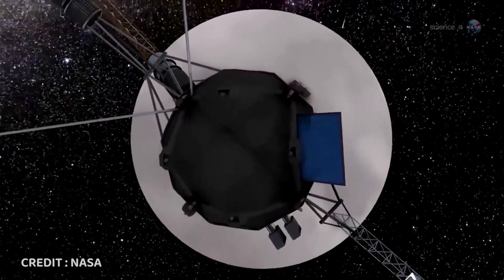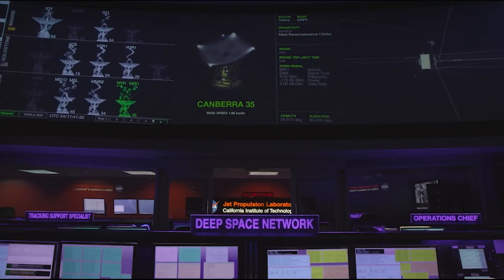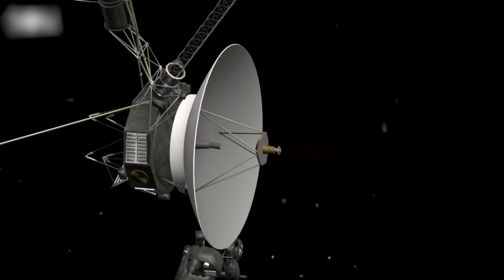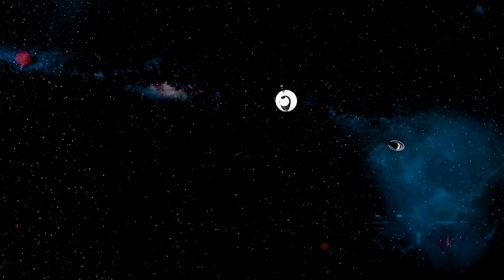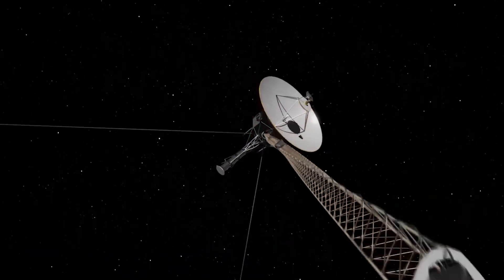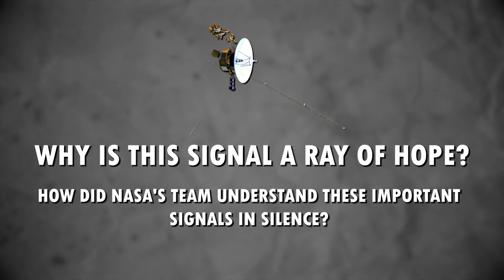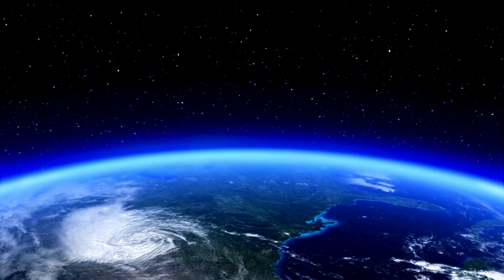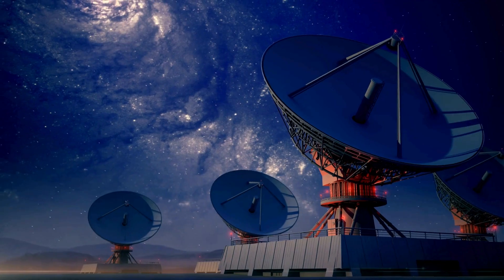Voyager 1 Breaks Silence: A Signal from the Depths of Space!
In the vast silence of space, Voyager has sent something that has amazed scientists around the world! Voyager has been traveling through the darkness of space for more than 4 decades. But after many months of silence, Voyager has sent a signal towards Earth. Maybe Voyager has found alien life! Voyager has been a messenger for us for more than 45 years. It has done the job of delivering messages from the depths of space to us. We had no idea what lies beyond the edges of the solar system. But Voyager, the traveler, went beyond the solar system and informed scientists about the conditions there. It continuously sends invaluable data to scientists about the edges of our solar system and beyond. But recently, Voyager has sent a message without speaking! This has caused a stir in the entire scientific community. Recently, it has started speaking in a language that we couldn't understand, causing a disruption in its historic mission. Today, we dive deep into the depths of this cosmic mystery. Why is this signal a ray of hope? How did NASA's team understand these important signals in silence? We are unraveling the plots and simple steps taken to potentially save one of humanity's farthest spacecraft from among the Intrepid spacecraft of humanity to save it.
You are watching the Cosmic Discovery YouTube channel! Today, we're going to explain to you in simple language the deep secrets sent by Voyager.